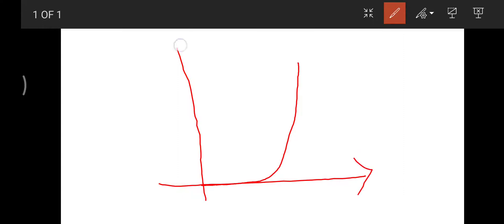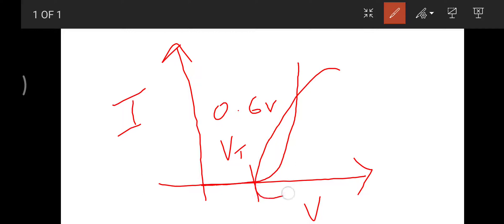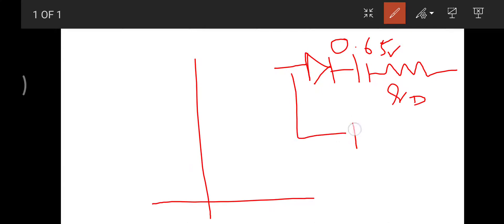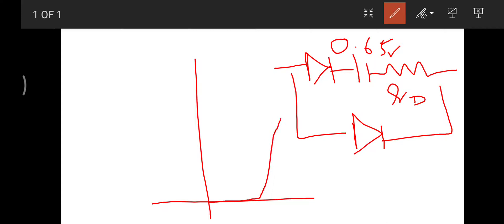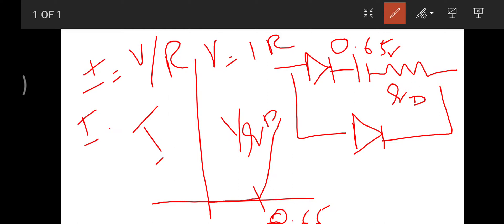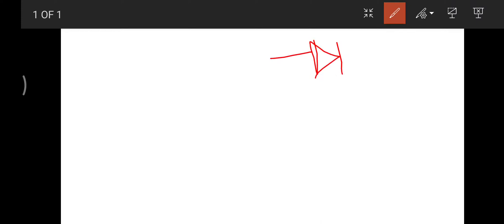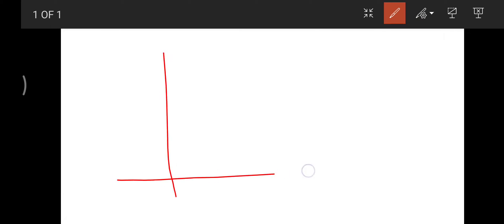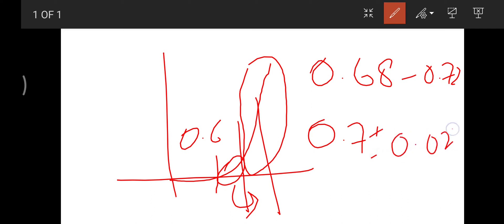MODELING THE DIODE FORWARD CHARACTERISTIC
Do you know why we consider voltage drop across diode to be 0.7V? Lets look at the amazing three models we have for diodes. It will help you in circuit solving